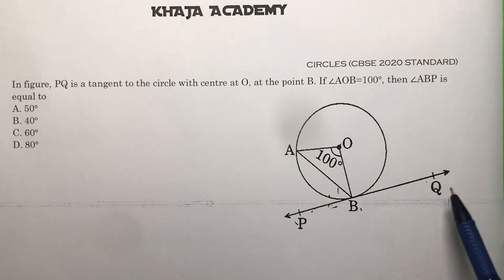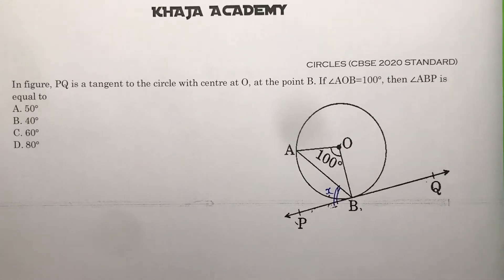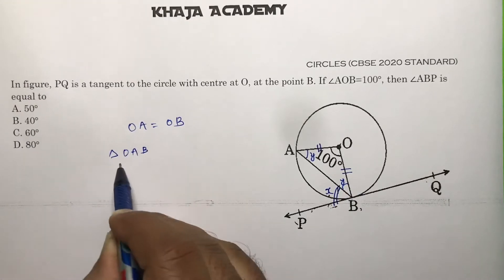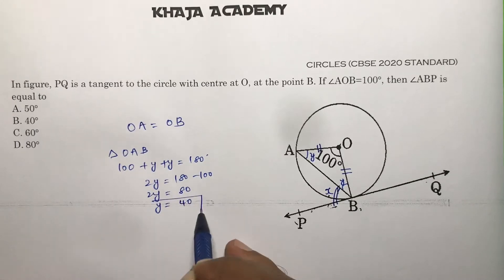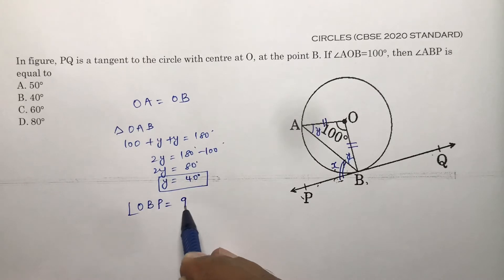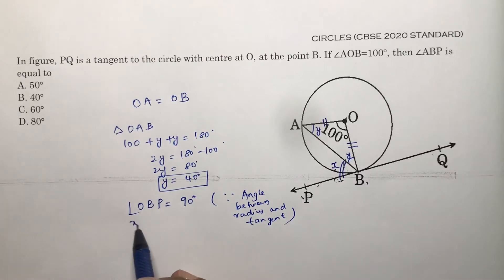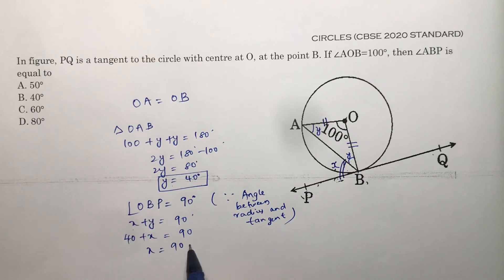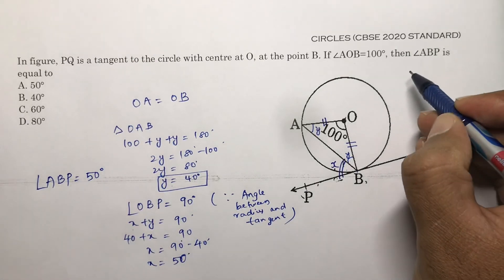In fig, PQ is a tangent to the circle with centre at O, at the point B. If ∠AOB=100°, then ∠ABP is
CIRCLES
 (CBSE 2020 STANDARD)
In figure, PQ is a tangent to the circle with centre at O, at the point B. If ∠AOB=100°, then ∠ABP is equal to
A. 50°
B. 40°
C. 60°
D. 80°

CLASS-10

CBSE

MOHAMMED KHAJA